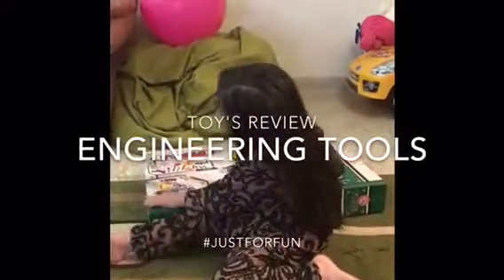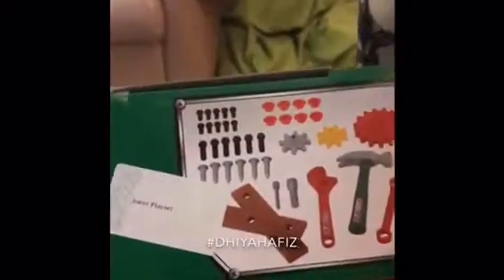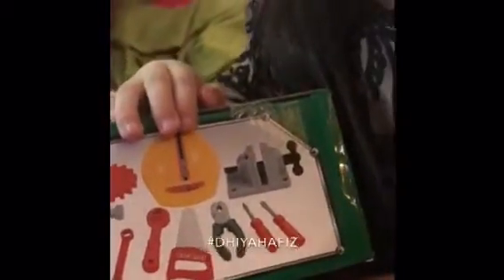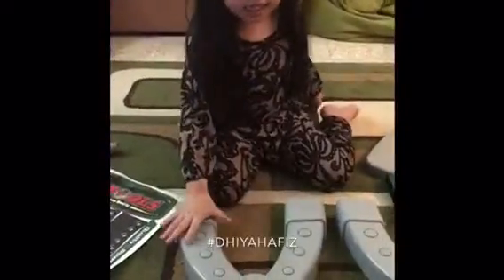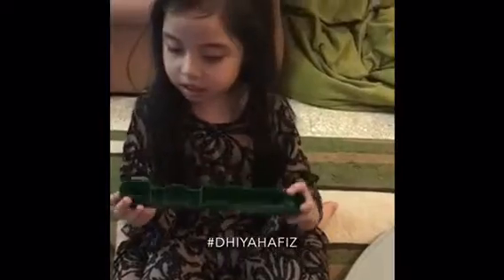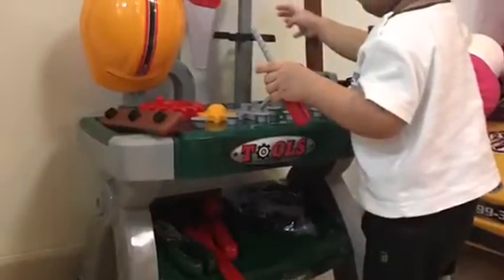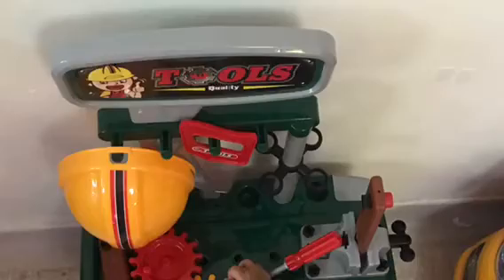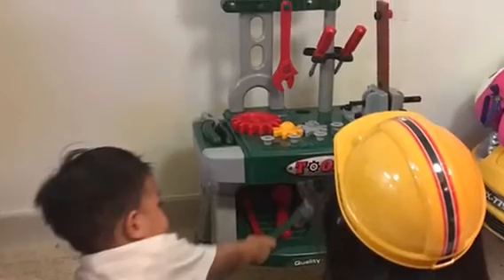Engineering Tools Set - Toy’s Review by Dhiya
She just got her new toy. She was so excited and ask her mom to record her video while installing it.
Let's watch and have fun!
14 July 2017